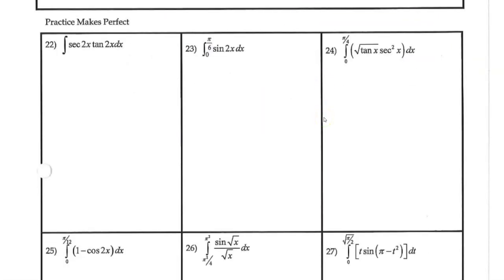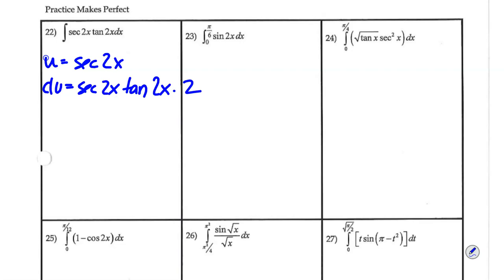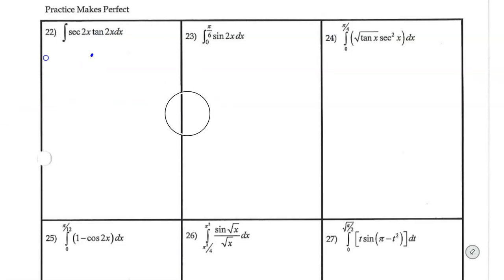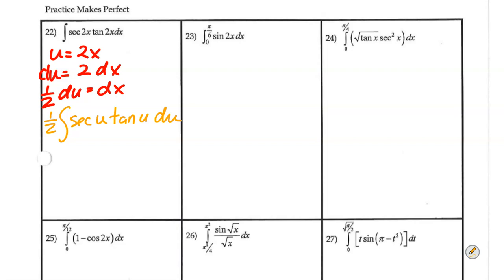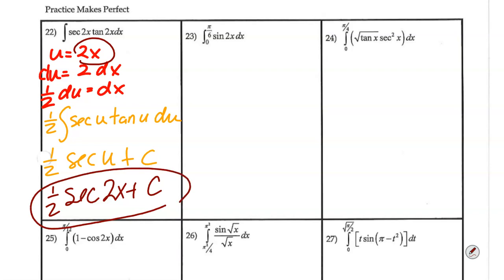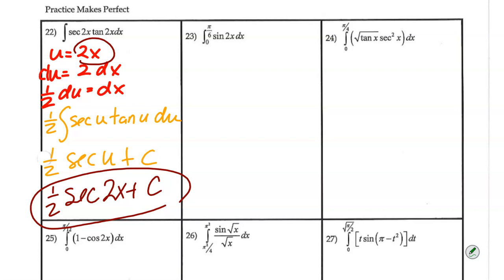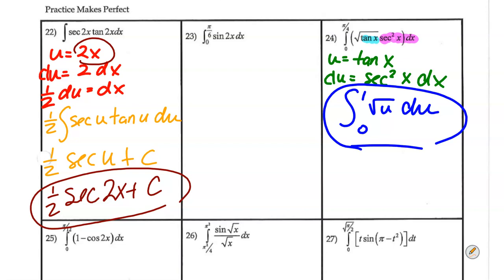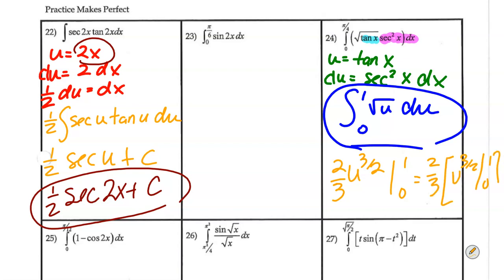AB Lesson 22 Class P4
Loud. yeah, we get it.